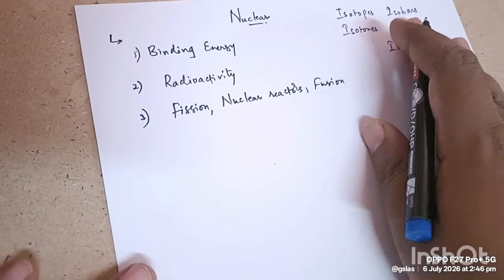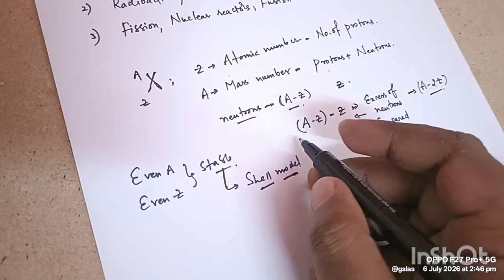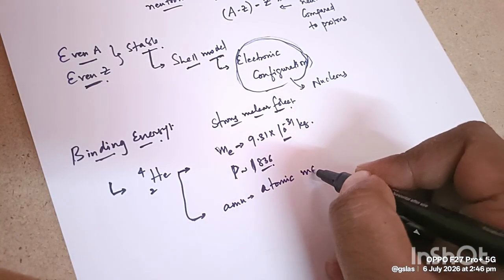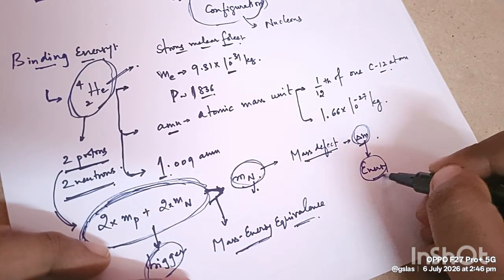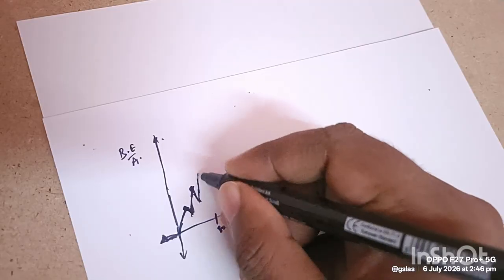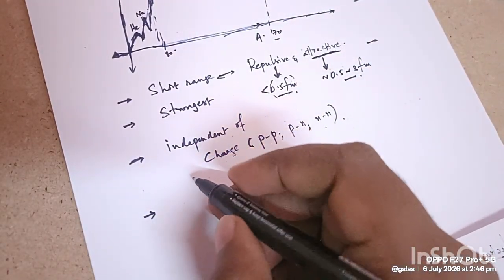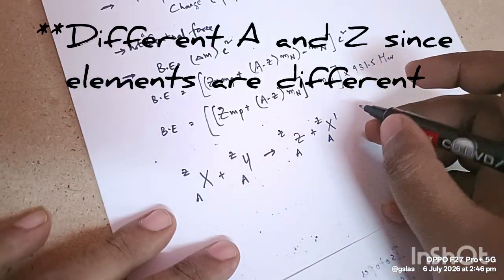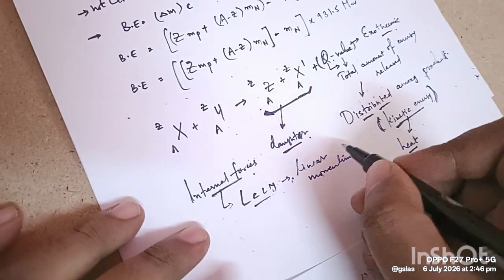Nuclei - Binding energy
A chapter in modern physics - nuclei. As I've mentioned in the video, mostly questions would be from binding energy, decay and decay law and fission. There could be conceptual applications from other topics too.
Hope you understood what I've tried to explain. Feedback/suggestions are welcome.